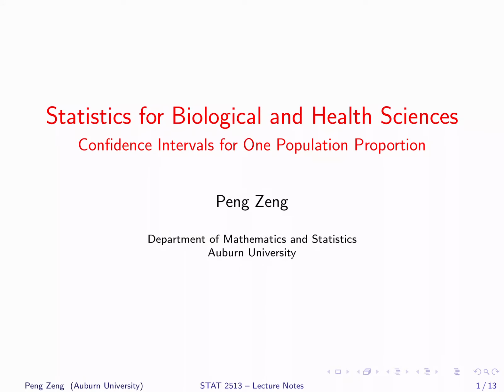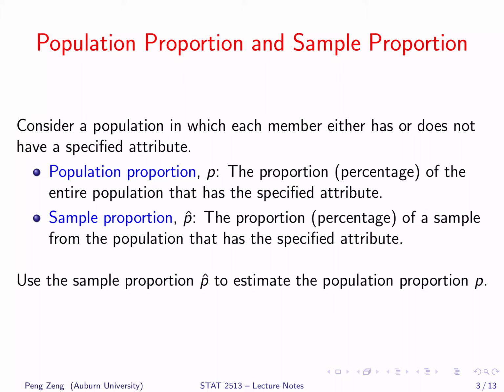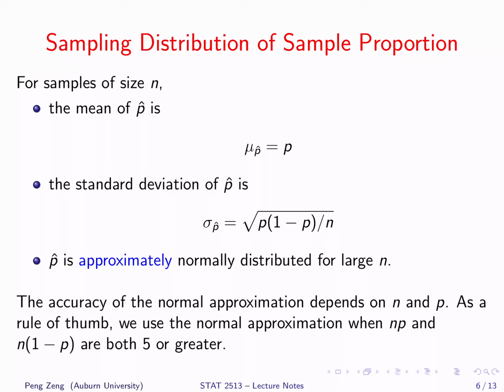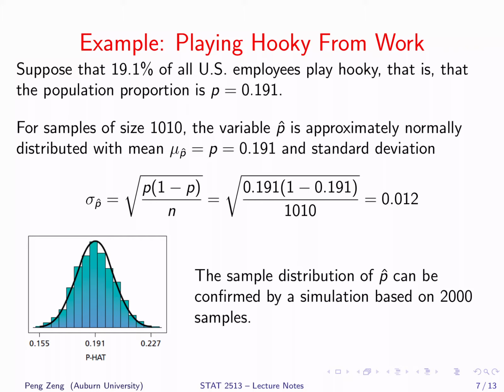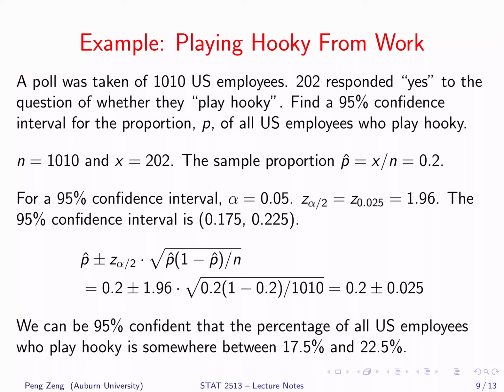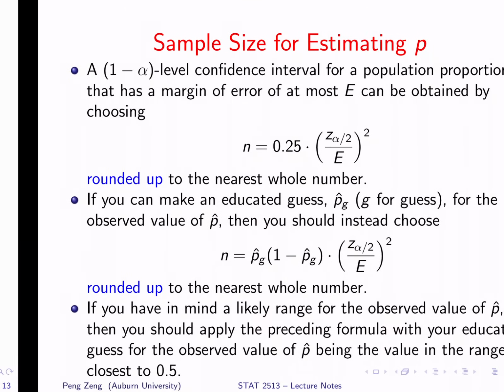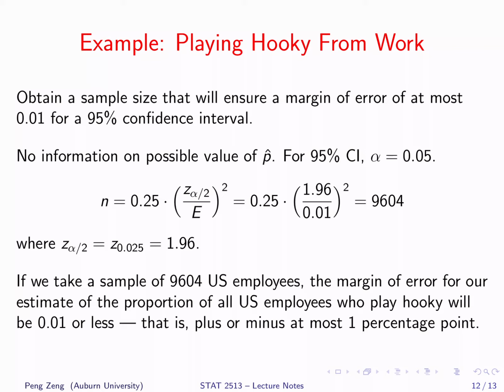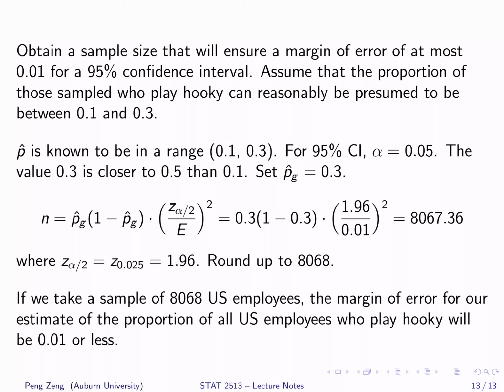Chapter 12.1 Confidence Intervals for One Population Proportion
Discuss how to construct confidence intervals for one population proportion.